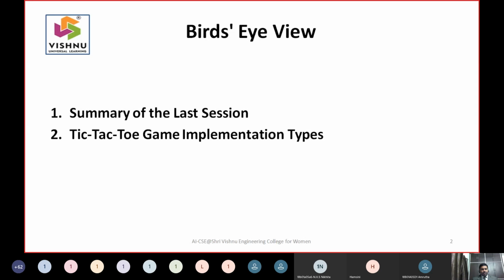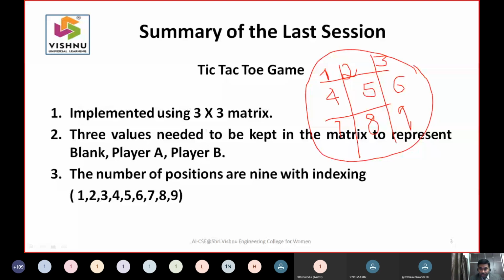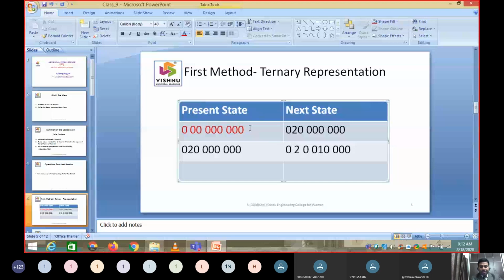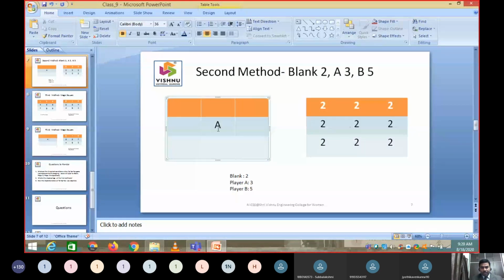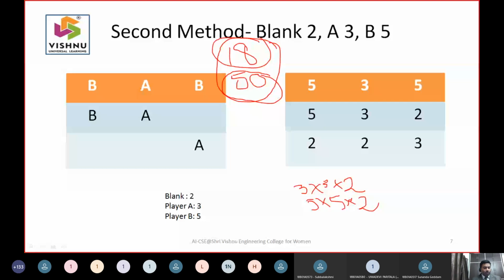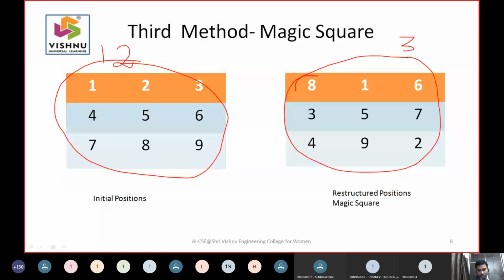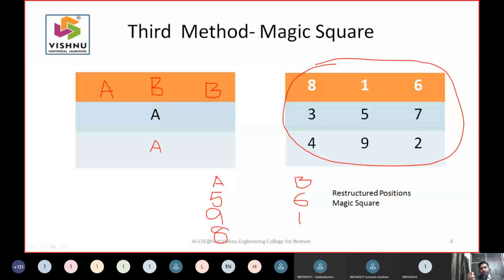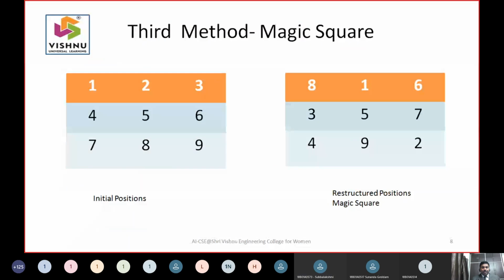SVECW Artificial Intelligence III CSE Dr. Pokkuluri Kiran Sree Session 9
Different Ways of Implementing Tic Tac Toe Game